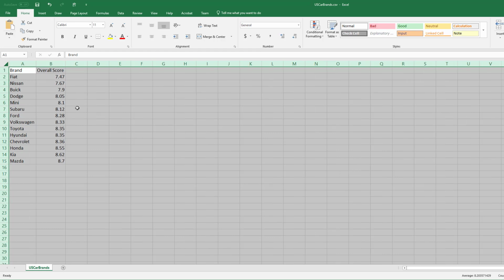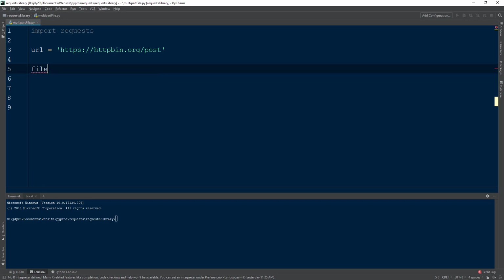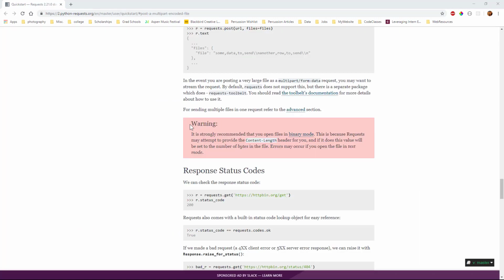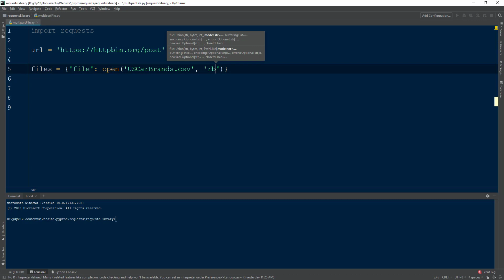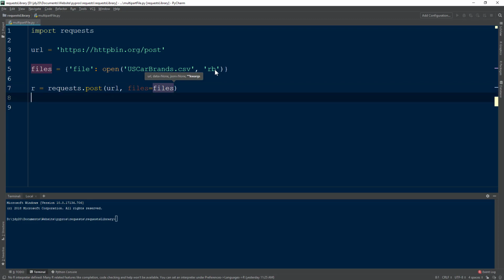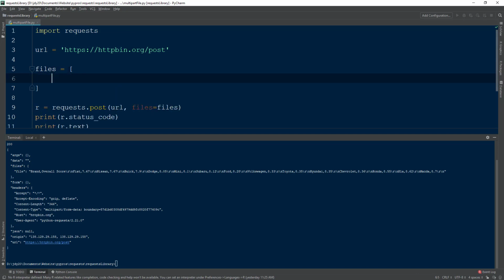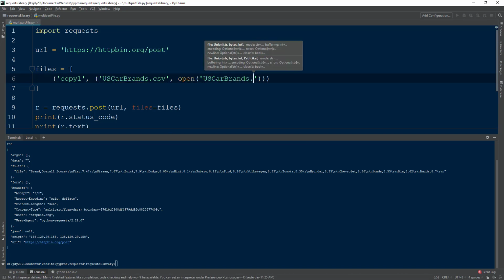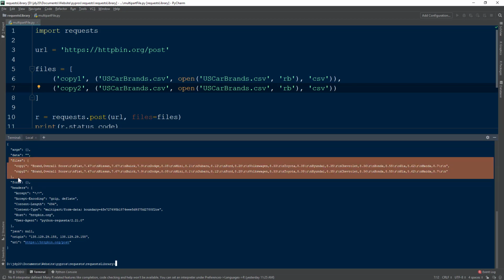Python Requests | Upload a File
The Requests library has the ability to post multipart encoded files using the API for the http Post protocol. File upload is a common input for forms on a website and the Requests library makes it simple to send the files within a Post request.

⏱️ Timestamps:
00:06 File upload basics
00:29 Setup (file + URL)
01:02 Open file (rb mode)
01:41 Send POST request
02:09 Check response
02:23 Upload multiple files